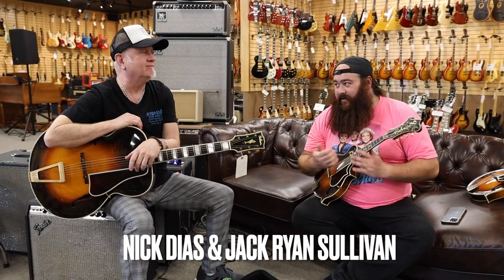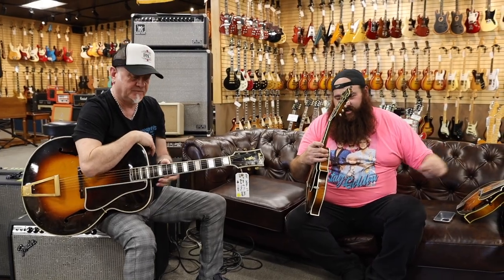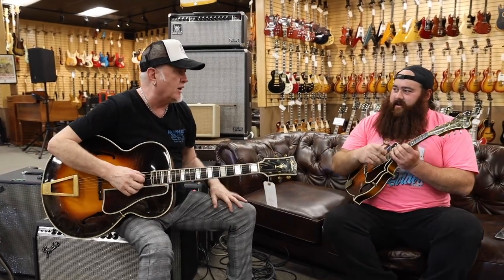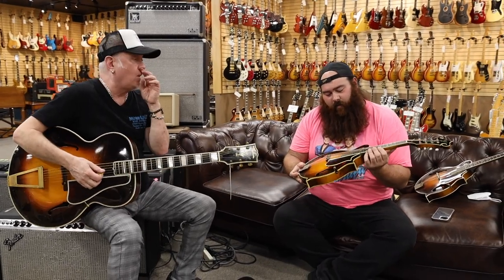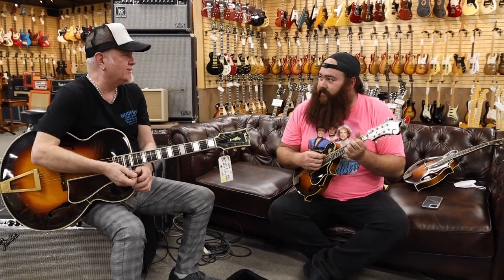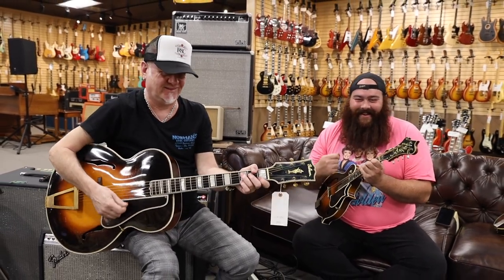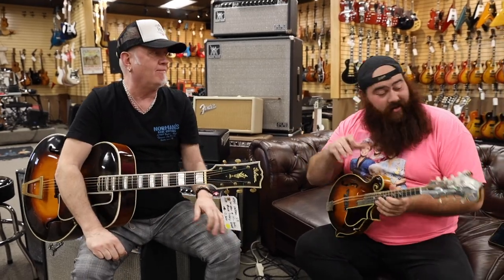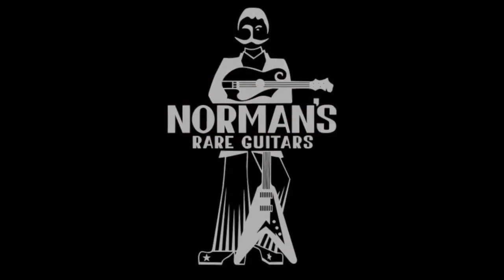1923 Gibson Lloyd Loar & F-51925 Gibson F-5 Fern Mandolin & 1935 Gibson L-5 at Norman's Rare Guitars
Wow!!! Look at these Mandolins!!! Jack Ryan Sullivan playing a 1923 Gibson LloydLoar and F-5 Mandolin, and a 1925 Gibson F-5 Fern Mandolin. Nick Dias playing a 1935 Gibson L-5 here at NormansRareGuitars! What do you think?